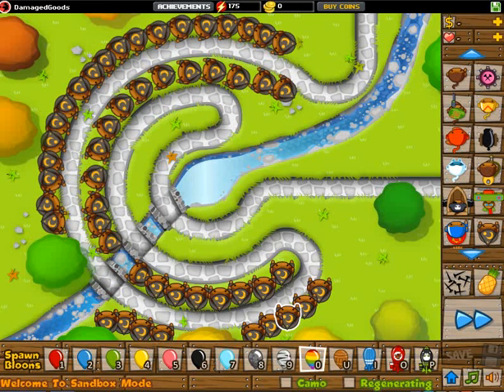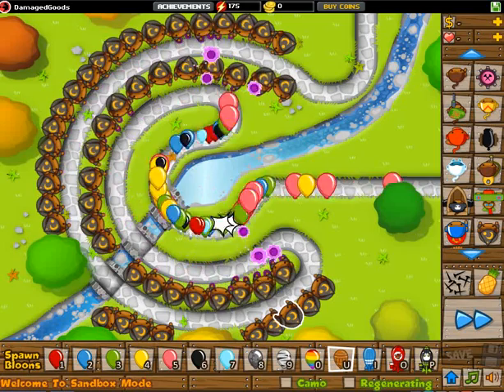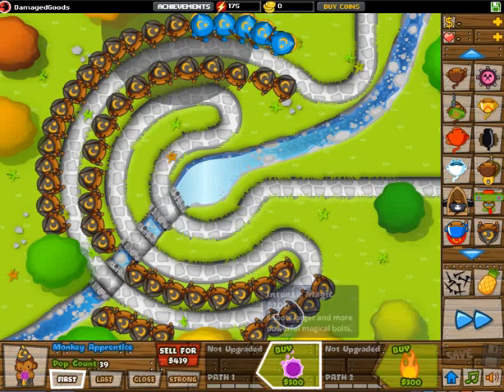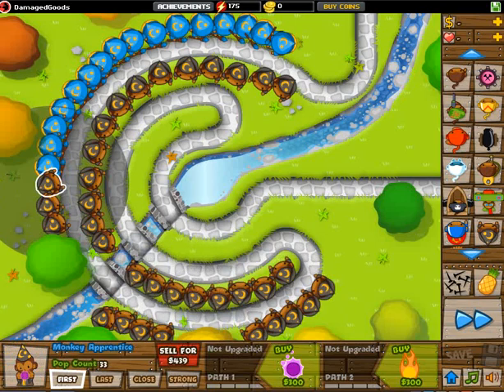50 Monkey Apprentices vs Bloons BTD5 My Computer Slowed Down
This video tested how far can 50 Monkey Apprentices, upgraded, can hold out against all bloons. Can these Monkey Apprentices hold out against the bloon Big Boss? Let's see in this video.